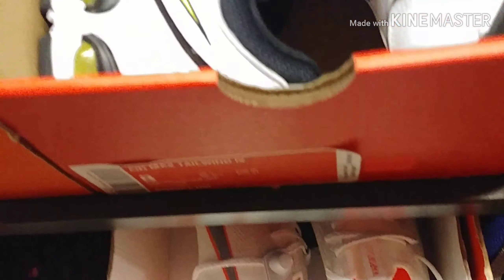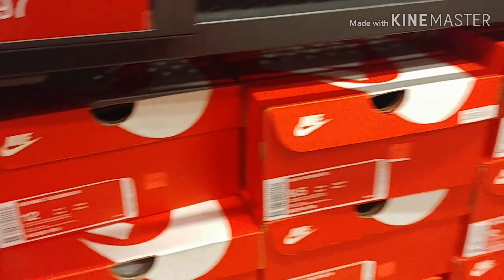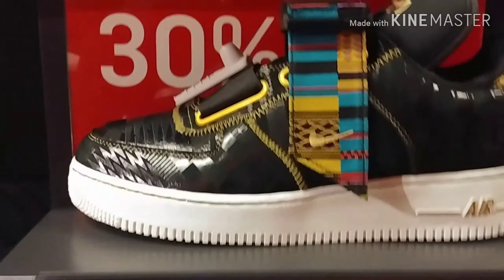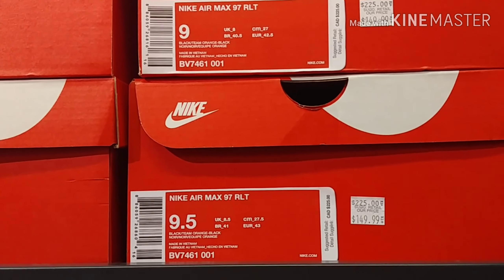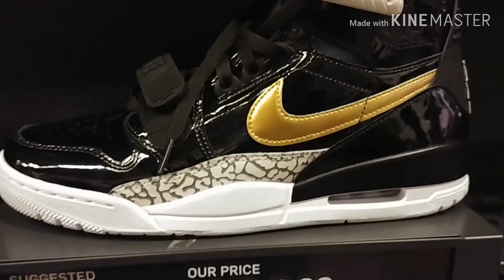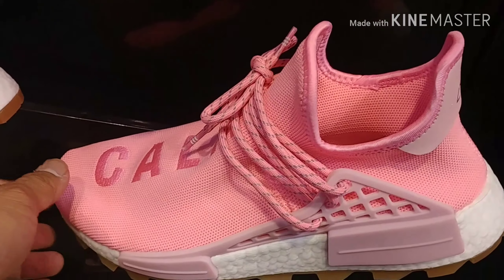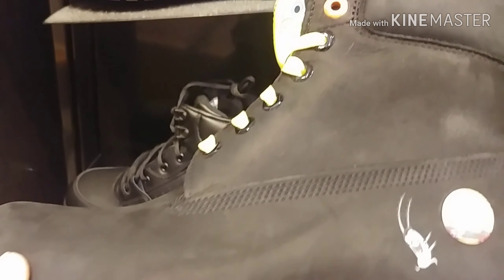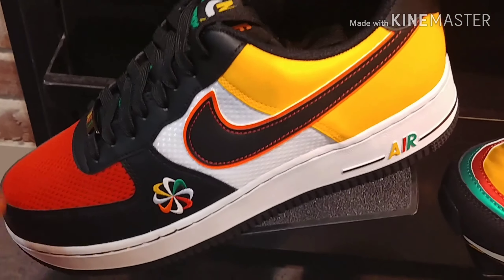Another Nike Outlet vlog + Pharrell williams nmd hype dead?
Went to see if they anything good this time at the nike outlet and went to footlocker and surprisingly they had Human race pack at the footlocker